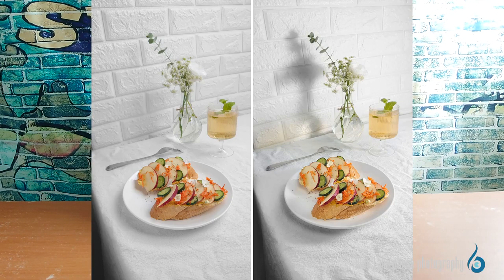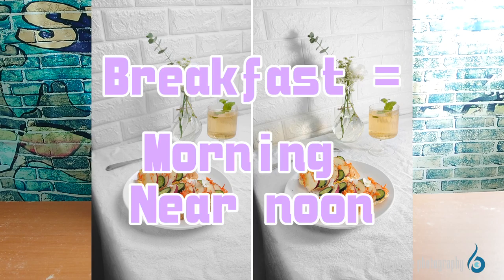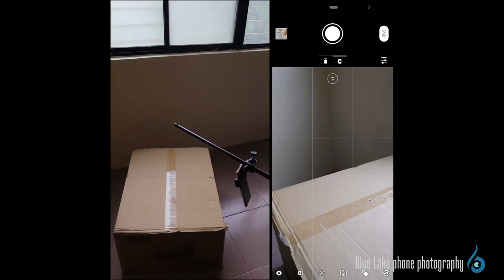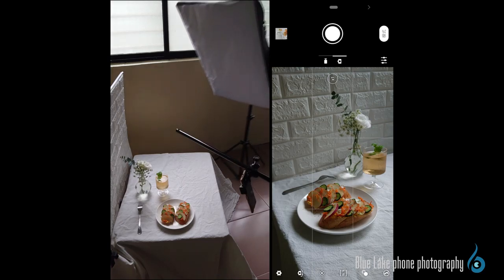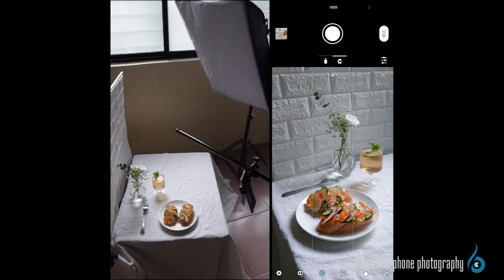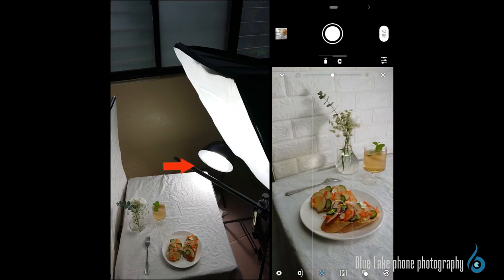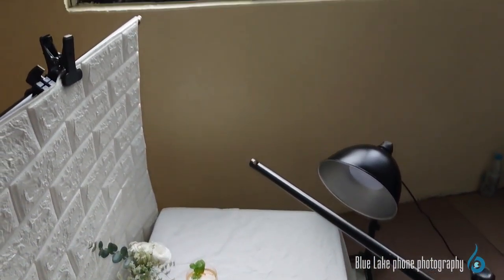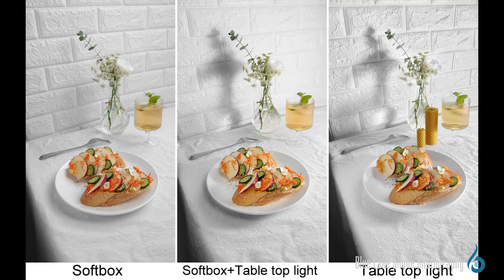How to make the breakfast photo look "healthier"? | Blue Lake phone photography at home tutorial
*** 👇More phone photography info👇***